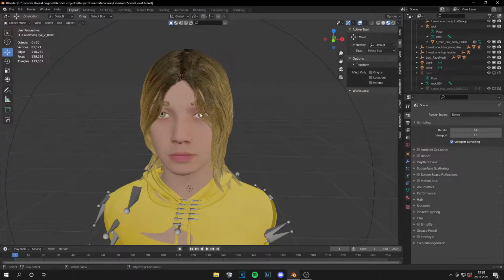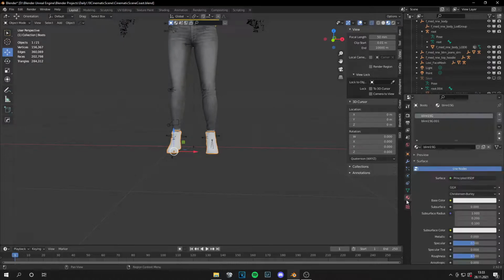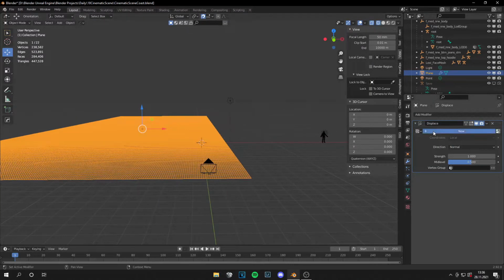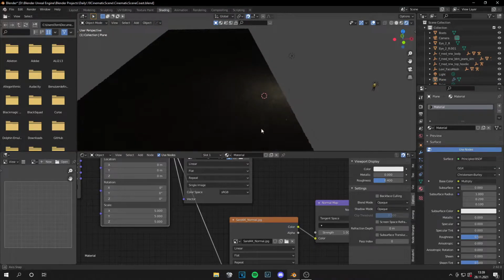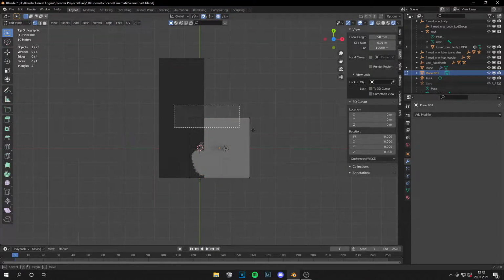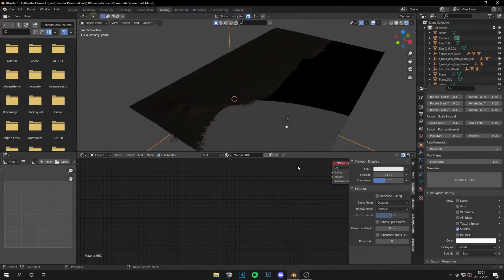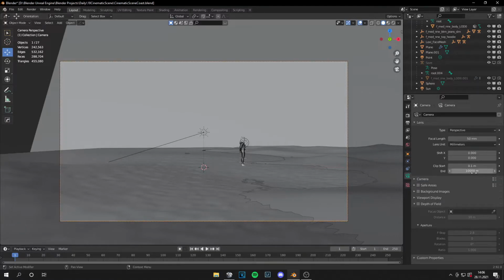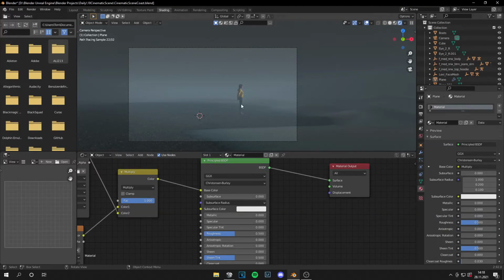How to make a cinematic scene | Full process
Hey guys,
In this video I will show you my full process of creating cinematic scenes in Blender.